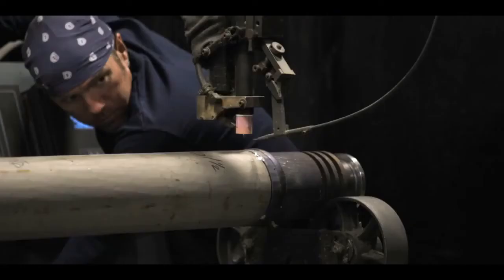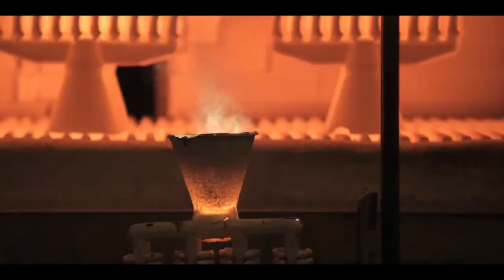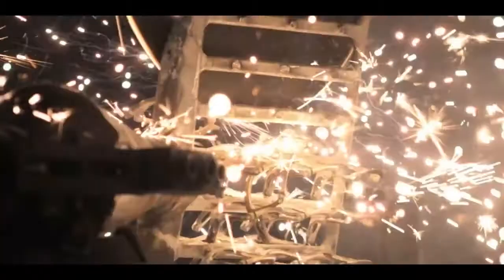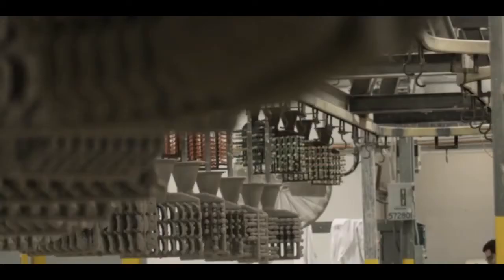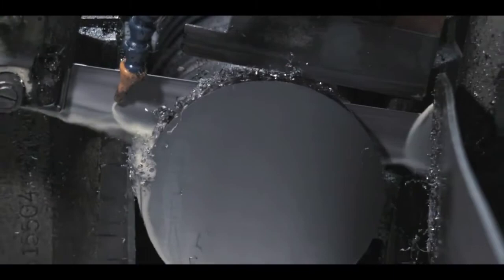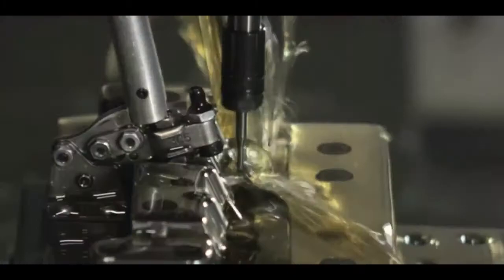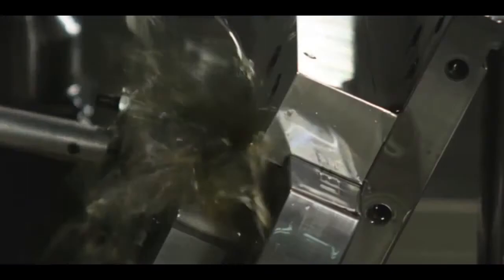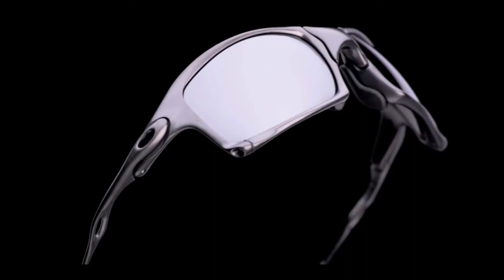Purpose Beyond Reason: The Oakley® X Metal® Story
Oakley® X-Metal® is a proprietary five metal alloy material comprised primarily of titanium. It was developed by Oakley, Inc in the 1990’s and manufactured in the United States between 1997 and 2012.  X Metal® sunglasses were the first sculpted titanium eye glasses ever made and continue to have a strong following of collectors & craftsmen who support the brand and the vintage X Metal® line.